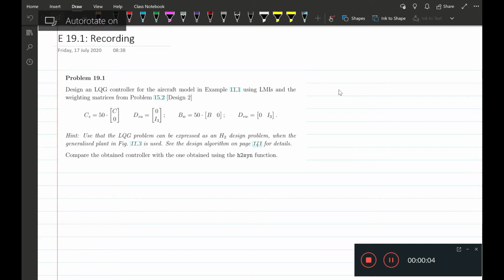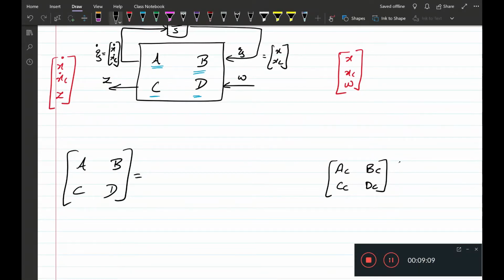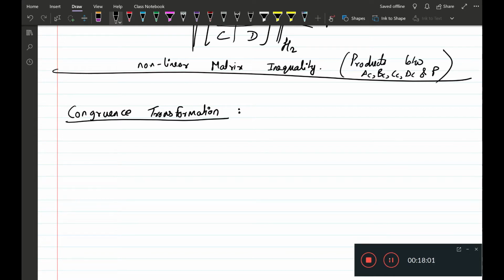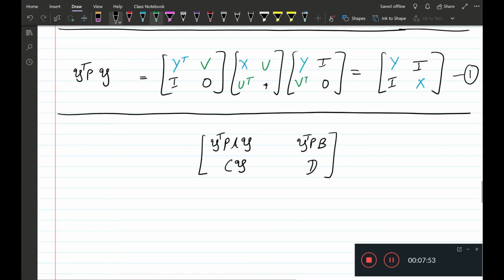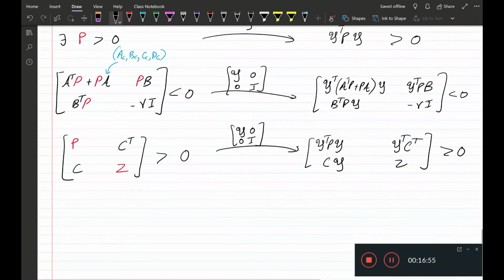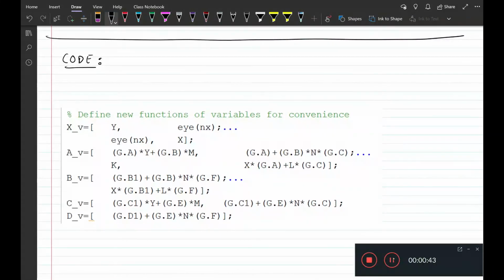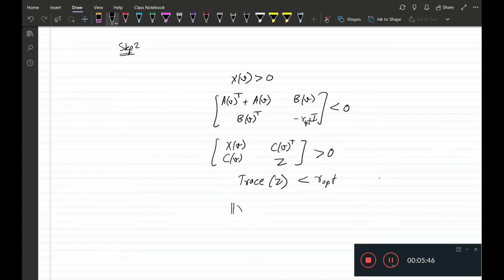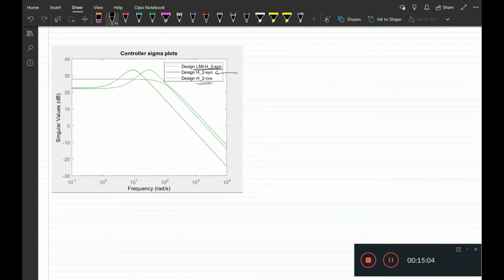Problem 19.1: LMIs for H2 optimal output-feedback controller synthesis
Problem 19.1 derives a Linear Matrix Inequalities(LMIs) for H2 optimal output-feedback controller synthesis and implements it in cvx for an example system